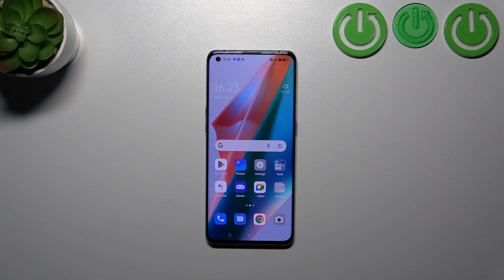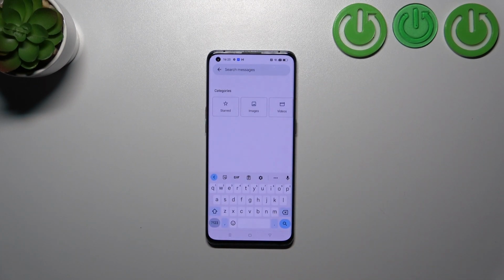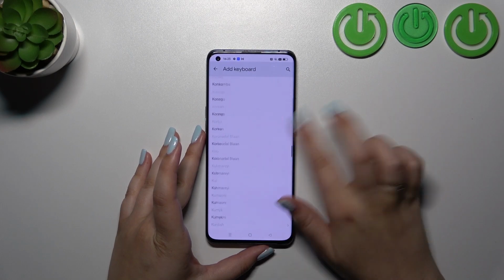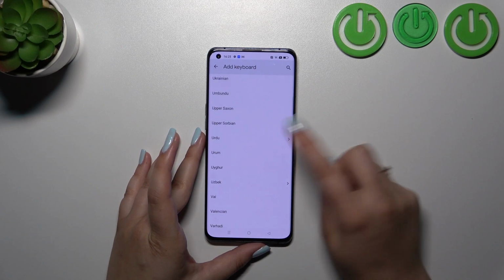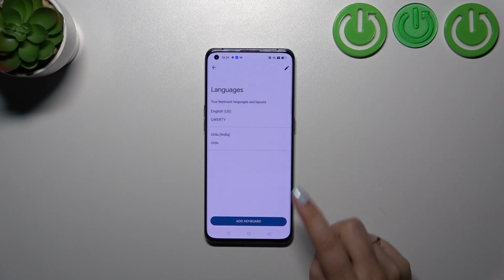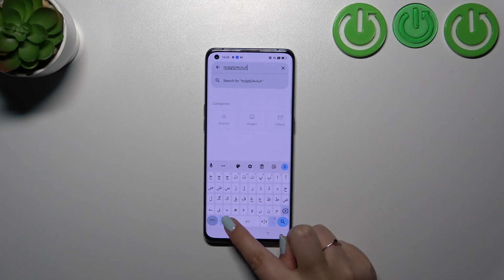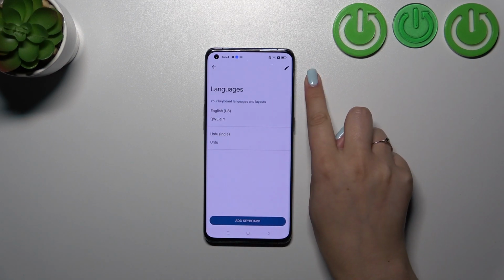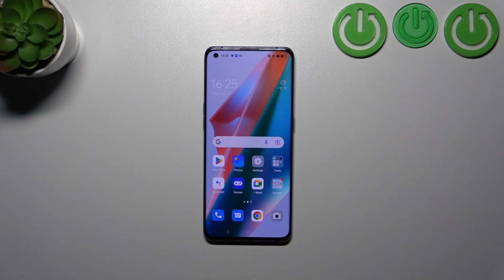How to Change Keyboard Language on OPPO Find X3 Pro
Welcome. Stay here if you want to know how to change the language on OPPO Find X3 Pro. We will show you how to open the keyboard settings on your phone and then how to add a new language to your keyboard. Visit our YouTube channel if you want to know more about OPPO Find X3 Pro.

How to change the keyboard language on OPPO Find X3 Pro? How to manage keyboard language on OPPO Find X3 Pro? How to add language to the keyboard on OPPO Find X3 Pro?